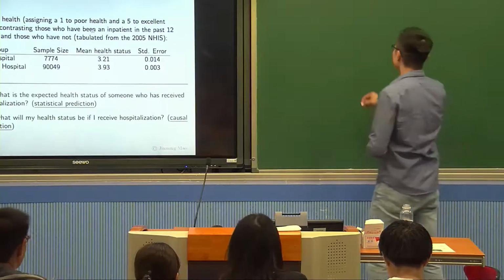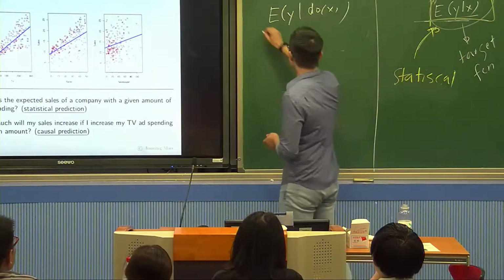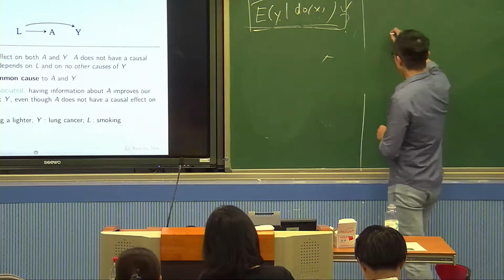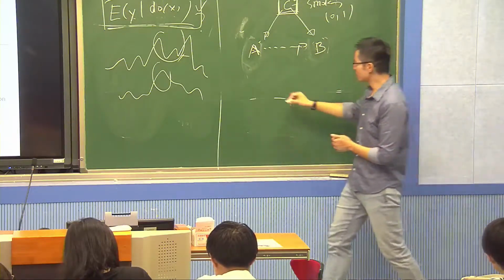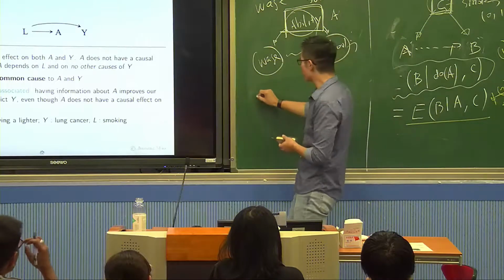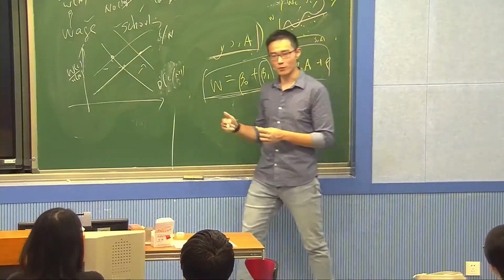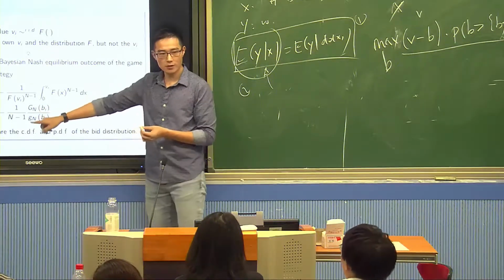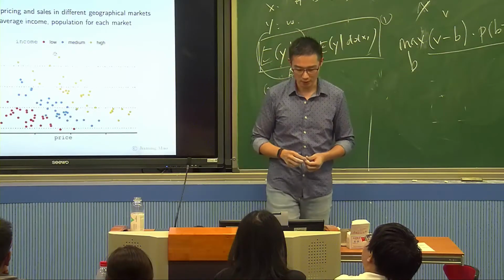Modern Data Analysis for Economics: Introduction (Part III)